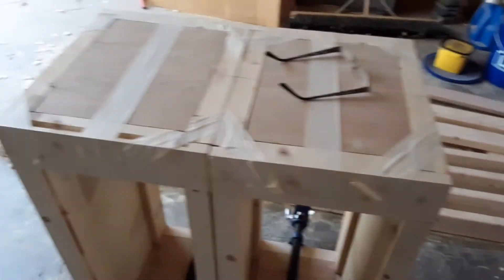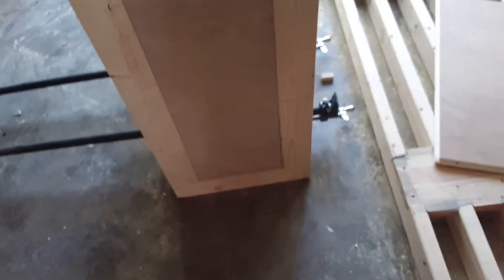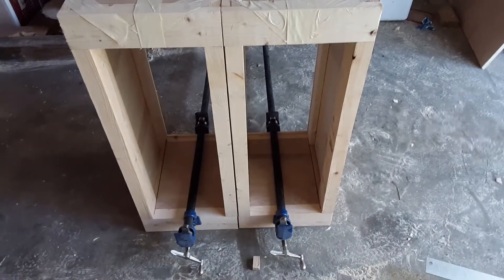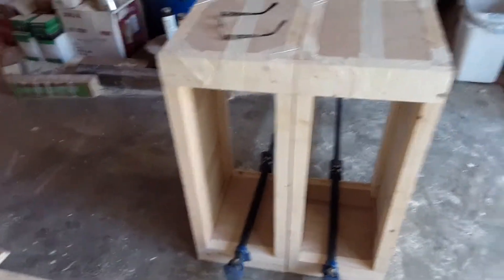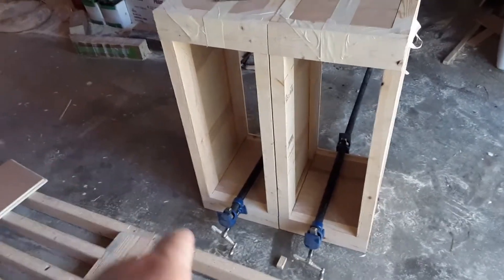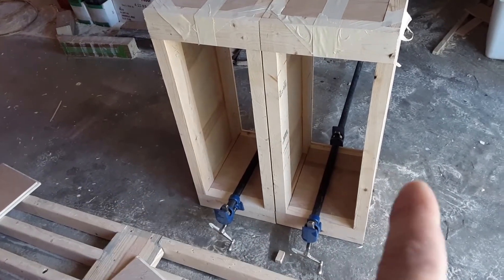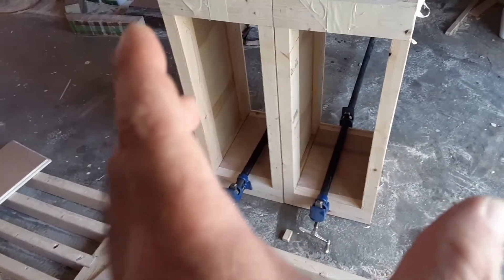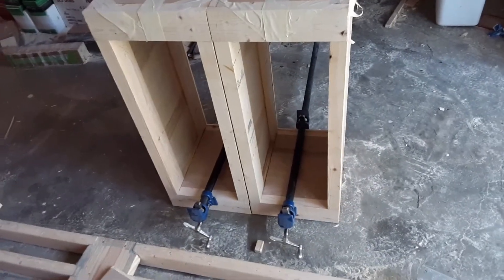16apr2020 today's work: finish all tenons, begin assembly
glued the side panels to the side base elements on the first box, decided to go ahead and chisel shave the eight tenons on the uprights for the second box and glue that one too. only the side panels are being glued - the upright and top frame elements are still free. they're all squared up, and the side panels will set up overnight under their own weight. once set, those will form my square references for subsequent steps of the assembly.